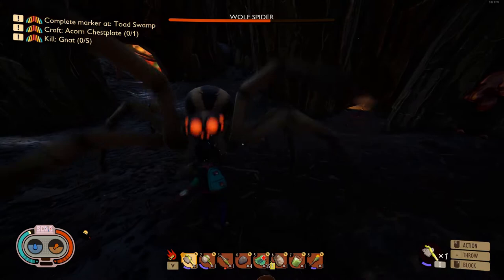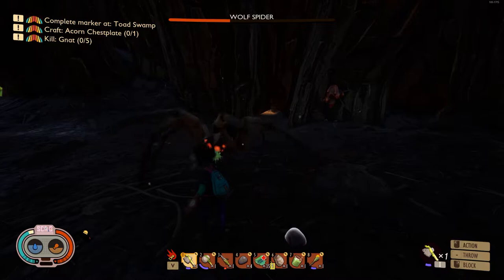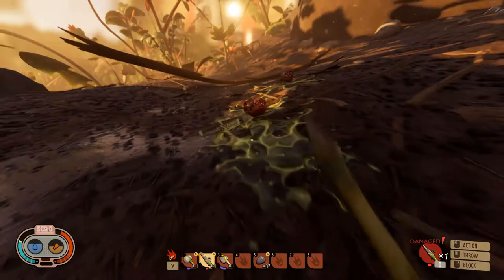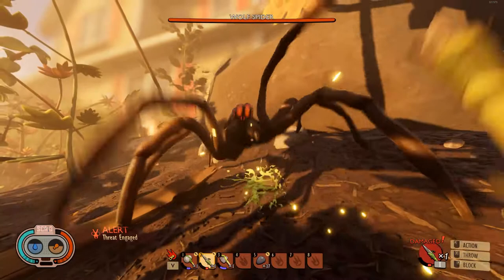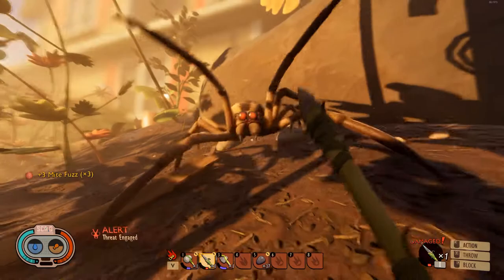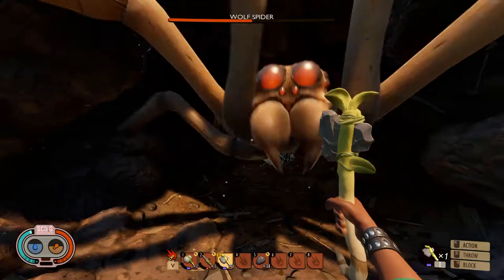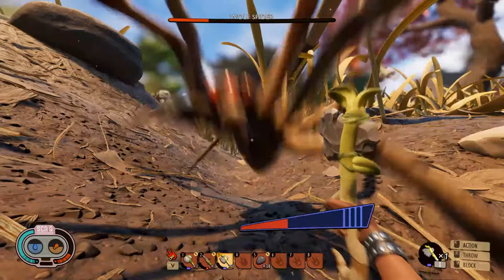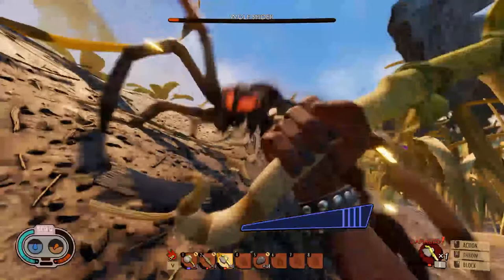BURGL's Bestiary - How to solo a Wolf Spider with melee weapons legitimately!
Welcome back to another Grounded video. Today we'll be fighting the big boi of the garden. You all run from him. If you hear rustling you hope its not him. Watch this and learn how to deal with him properly. Coming on the 26th is a video of me 1v1ing the Wolf with fists and parry only to prove that anyone can kill them.

I hope you enjoy the video and find it useful.